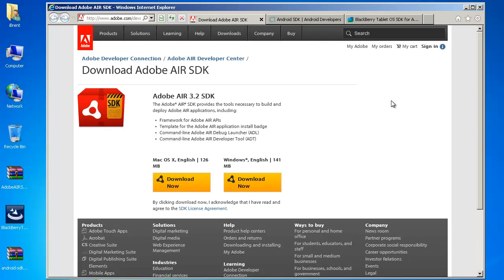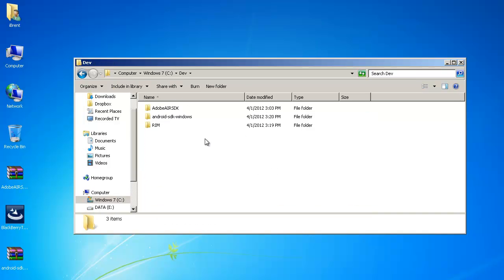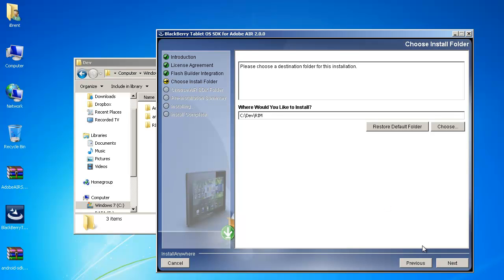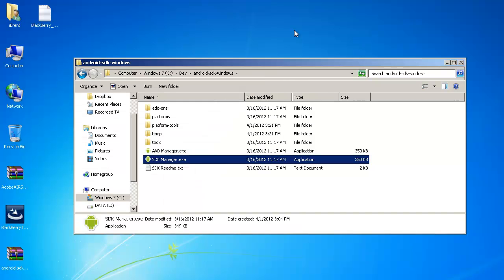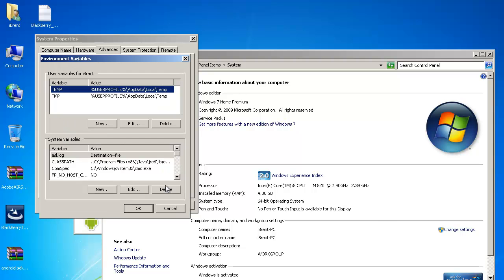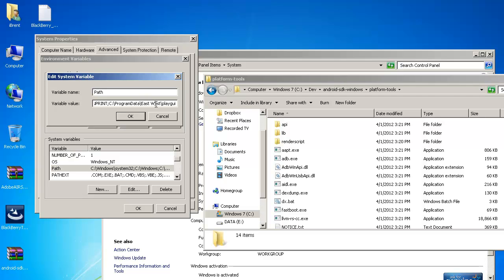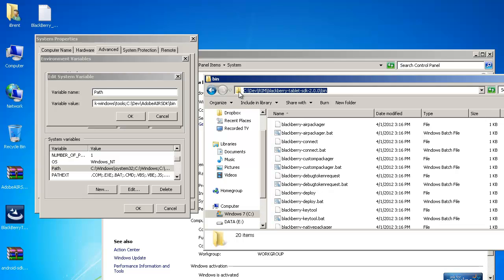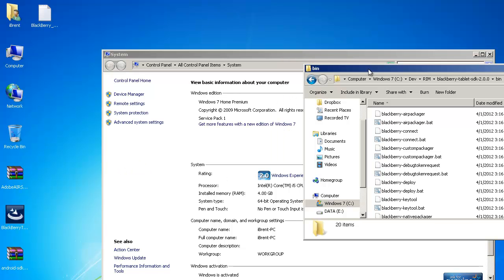Setup Windows for Command-line compiling with AIR SDK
With all the cool things you can create with Adobe AIR, it's important to setup your dev machine properly. I'll walk you through how to add the AIR 3.2 SDK bin, Android SDK folders, and even BlackBerry Tablet OS SDK (PlayBook) bin folders to your class path.